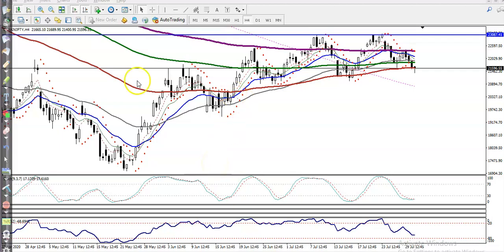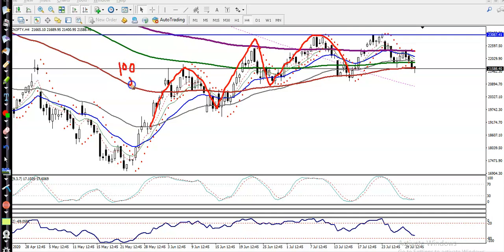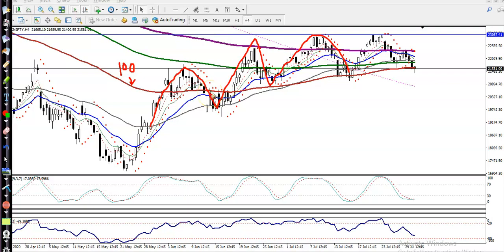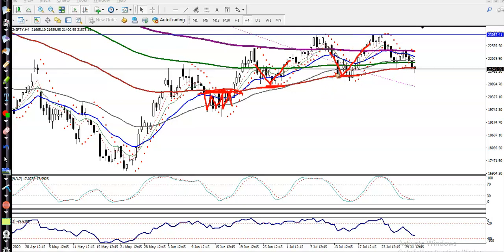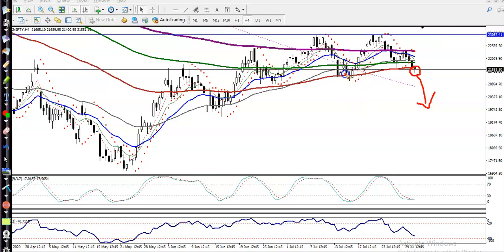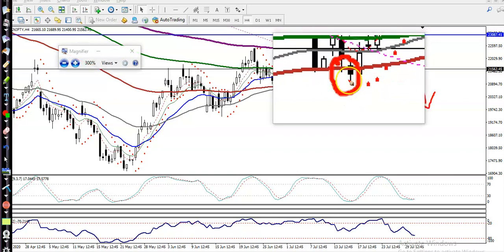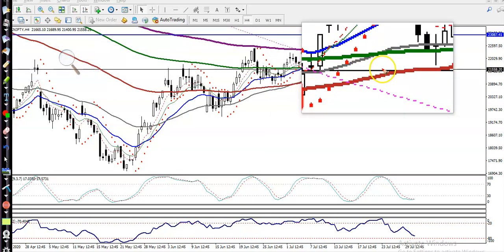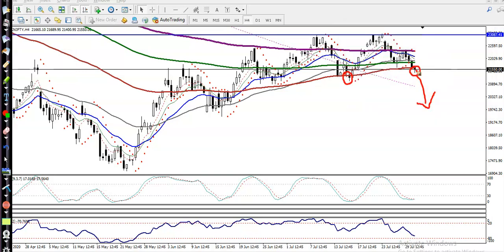Bank Nifty Analysis | Pivot Point | 31st July 2020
Bank Nifty  analysis - 31st July 2020